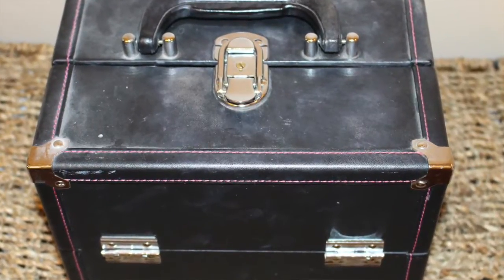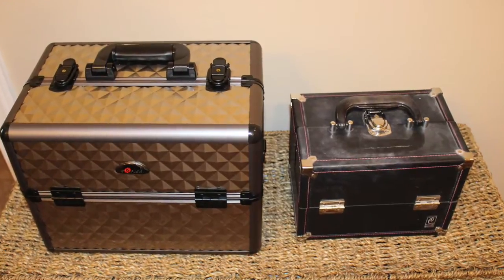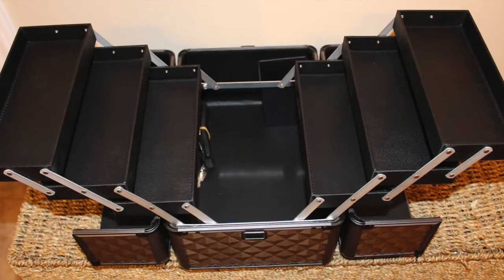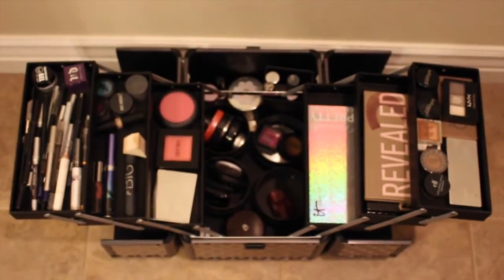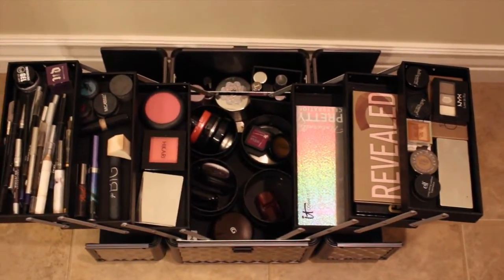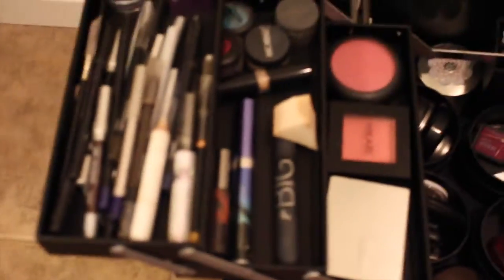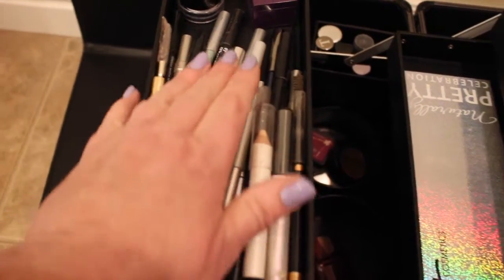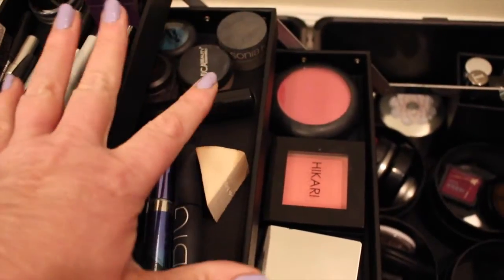Makeup Organization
I got a new makeup case that holds all of my makeup, so I can see everything I have.